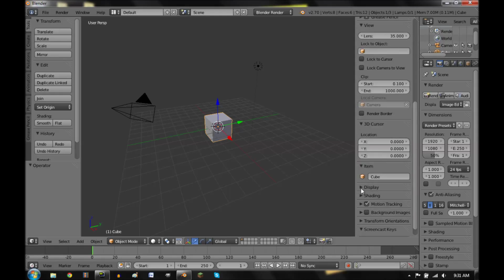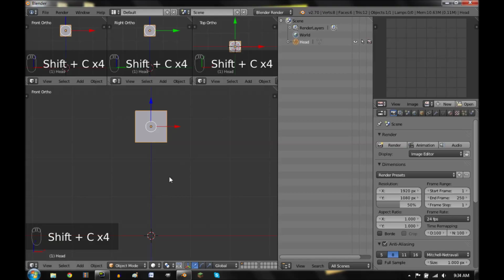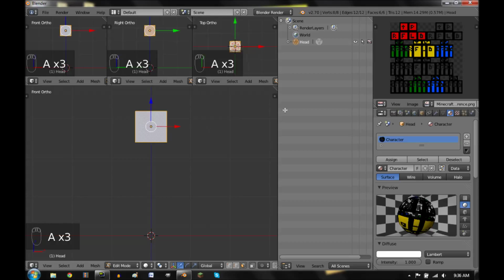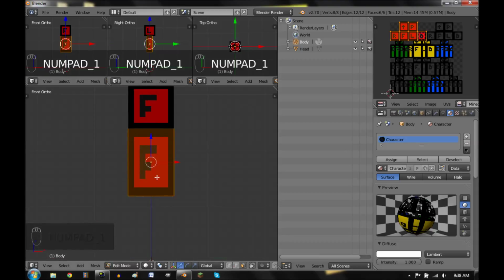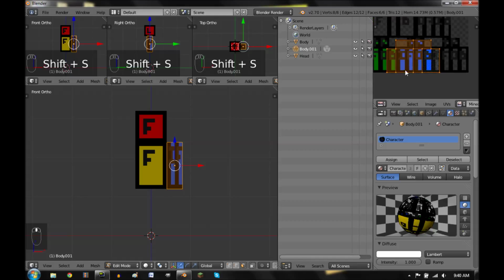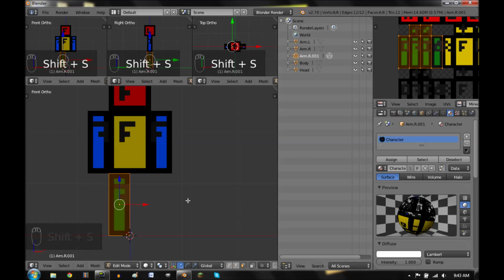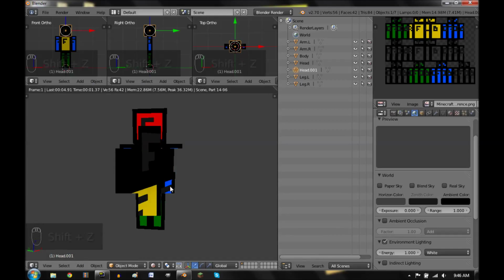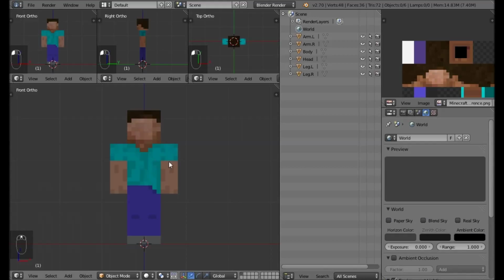Blender Tutorial • Character Rig • Part 1 Modelling & Skinning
Hey guys! This is Chris here from EnderStudiosInc!

In this video, I am showing how to model and skin your character! Enjoy!
-LINKS-